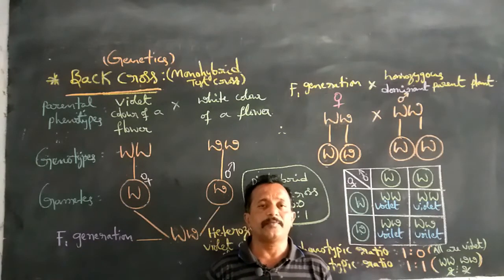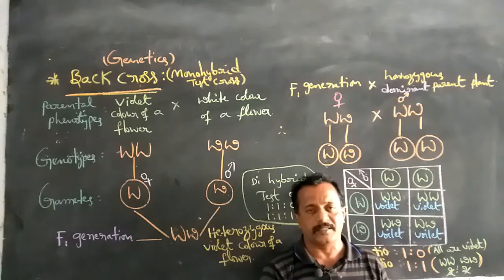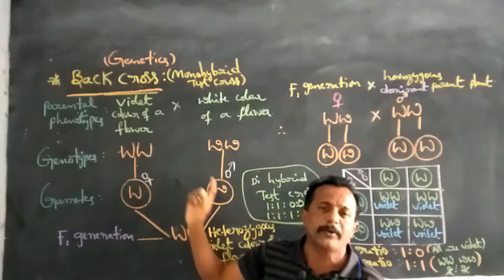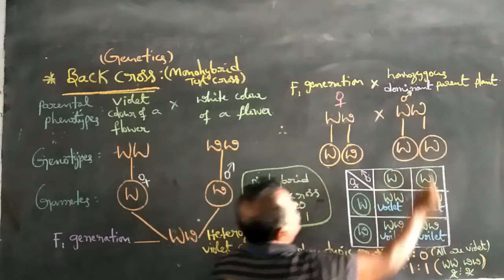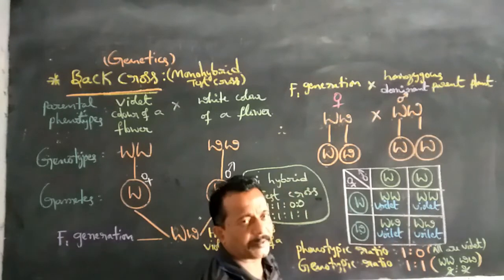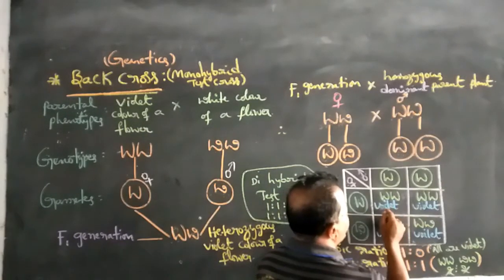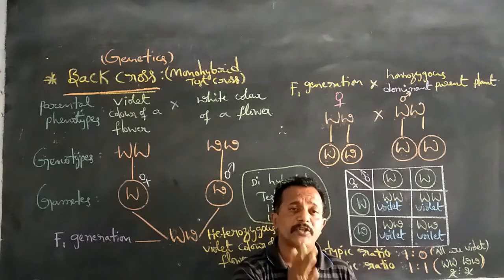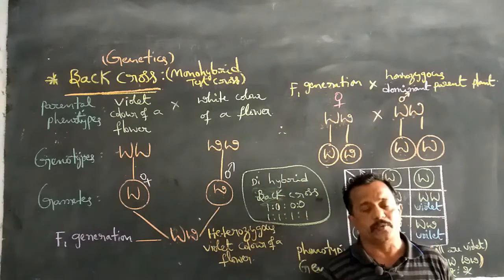INTER II YR: BOTANY II EM MONOHYBRID BACK CROSS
B2ENMON17